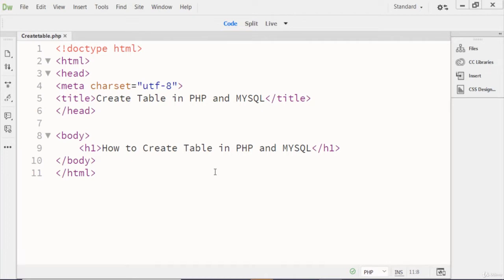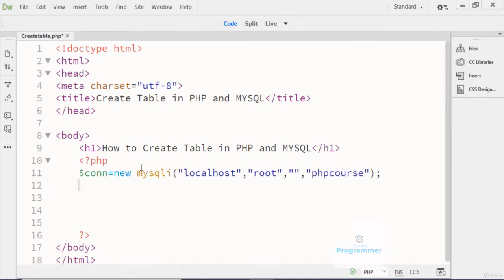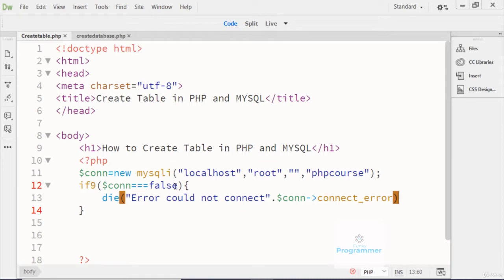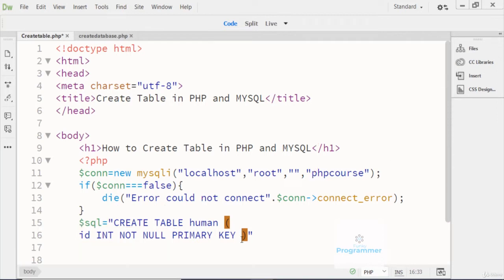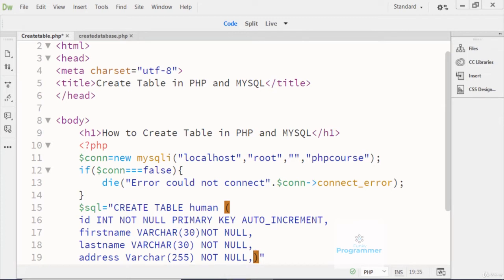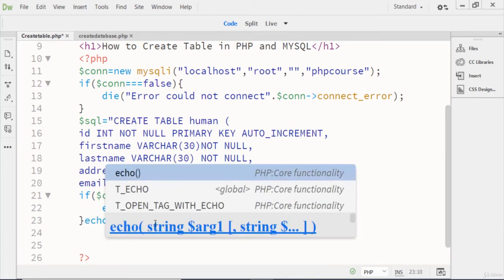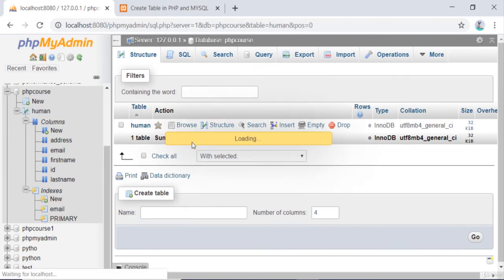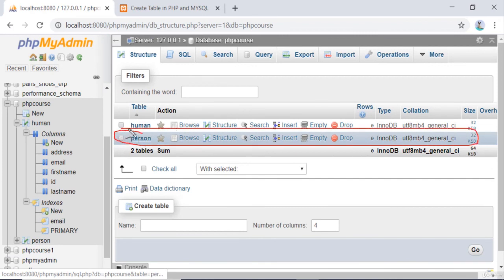25. PHP MySQL Create Table | Learn Complete Web Development Course Using PHP/MySQL